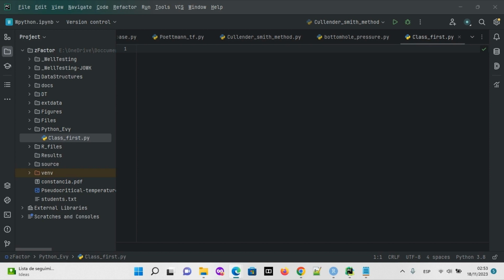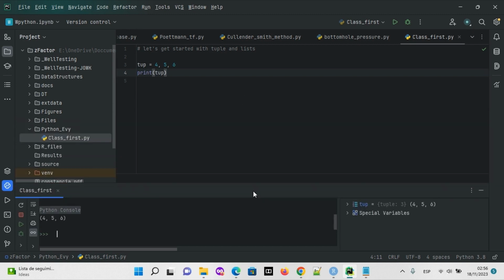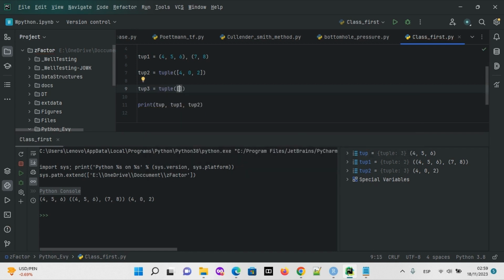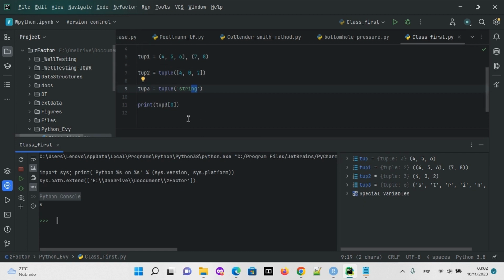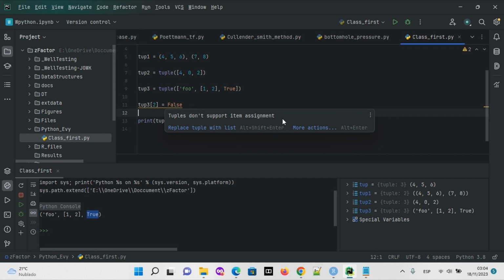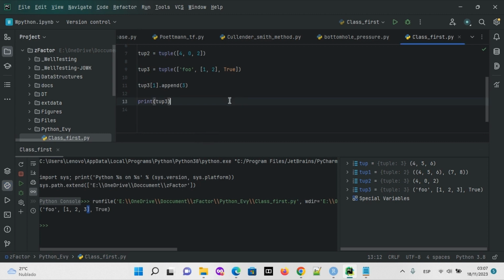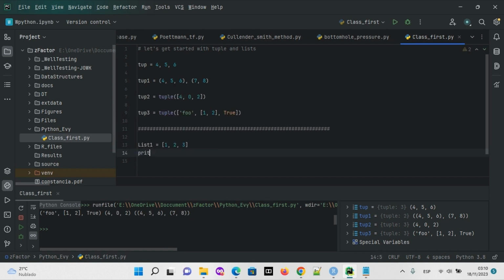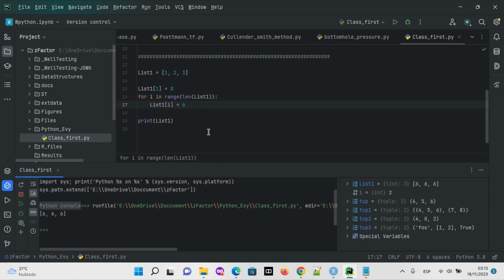Lists, Tuples | Advanced Python course with evyCoding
Welcome to another exciting coding adventure on my channel! In this video, we dive deep into python, focusing on lists and tuples.
🔥 Advanced Python course - Lists, tuples .
👨‍💻 Throughout the video, I'll explain key coding concepts, data structures, and algorithmic approaches that will not only help you crack this specific problem .

🚀 So, whether you're a coding enthusiast, a competitive programmer, or someone looking to sharpen their programming prowess, this video has something exciting to offer.

📂 GitHub Repository (Code & Resources): You can find the complete implementation and code walkthrough for this problem on my GitHub repository. Check it out here: GitHub Repository

Your support encourages me to create more content like this.

🐙 GitHub: evyCoding

Let's learn and grow together in the world of programming!